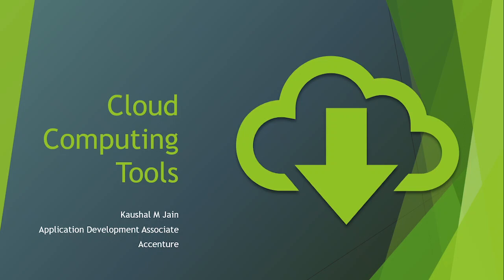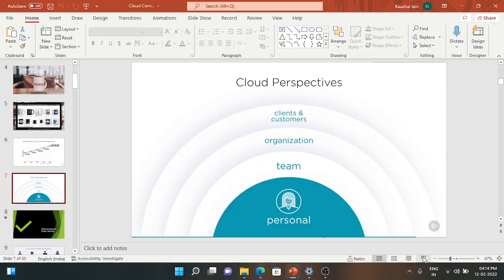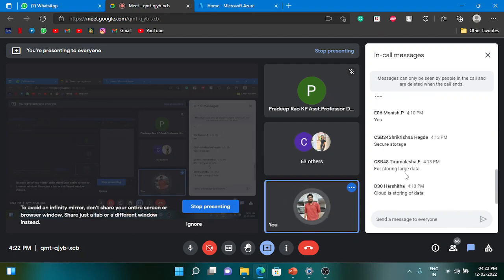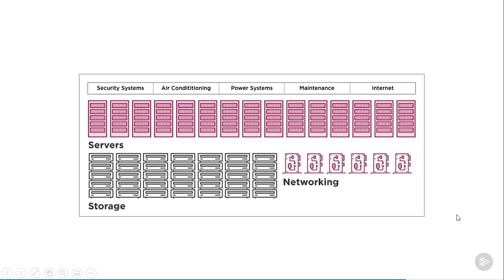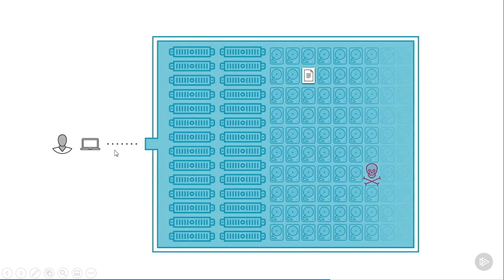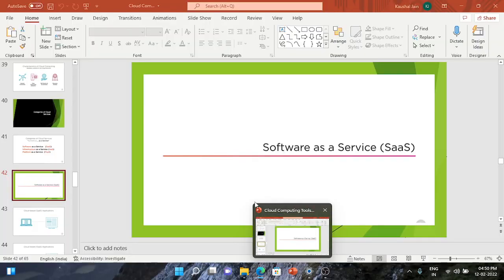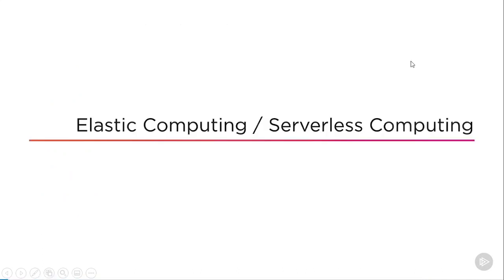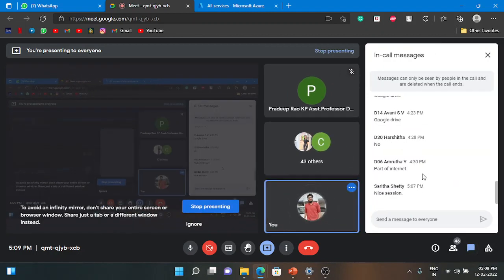Webinar Session on Cloud Computing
Recently, I got an opportunity to conduct a webinar on the topic of Cloud computing for my college students. This video focuses on basic concepts of the cloud and how it works, where we can use the cloud, and some really more interesting concepts. Ultimately it will make you ready for the future of cloud computing.
I am thankful for my college for providing me this opportunity to share knowledge on this topic.